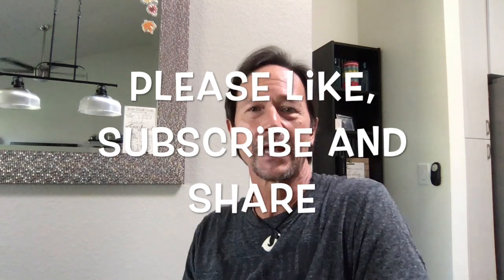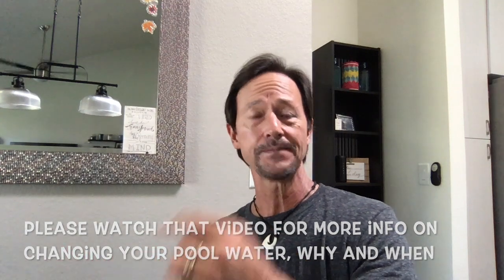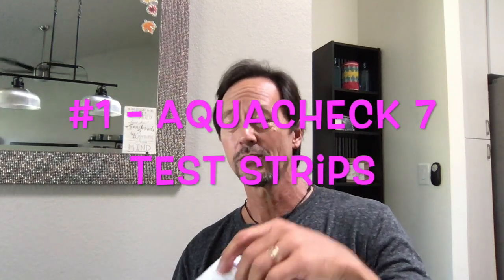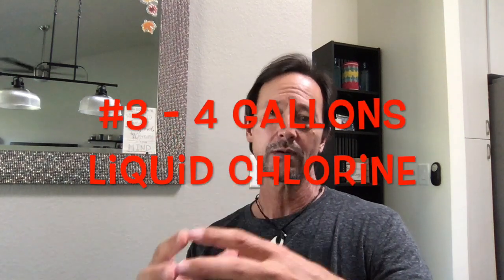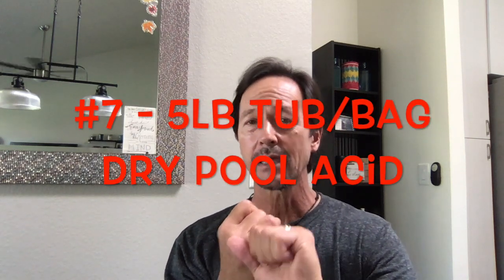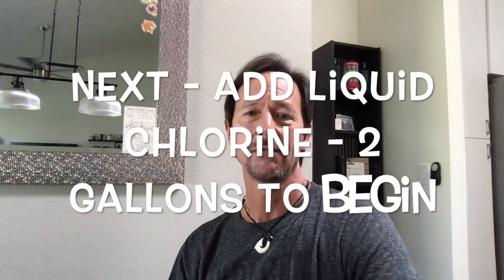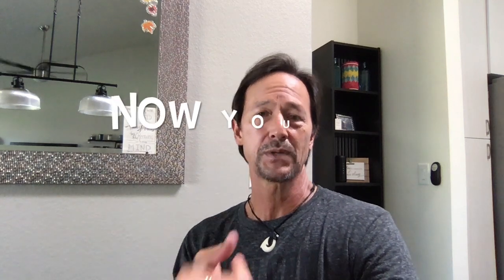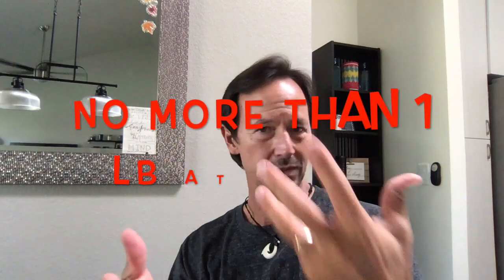Pool Start Up - Chemicals and How to Add Them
In this video I'll show you the chemicals you need for a pool water start up and how to add them.

List of Chemicals - In Order (based on a 10k-15k gallon pool)
1.  5lb tub - Cyanuric Acid (also called Stabilizer or Conditioner)
2. 4 Gallons Liquid Chlorine
3. 3" Chlorine tablets (if chlorine pool).

      For Adjusting Ph:
4. 2 Gallons liquid Muriatic Acid
5. 5lb tub Soda Ash

    For adjusting Alkalinity:
6. 5lb tub Dry Pool Acid
7. 5lb tub Bicarbonate of Soda

All of these should be available at your local pool supply store or online. Just to a google search.  I found all of these items on Amazon.